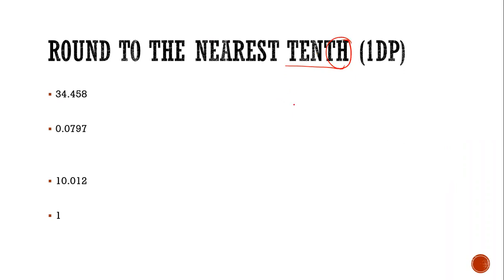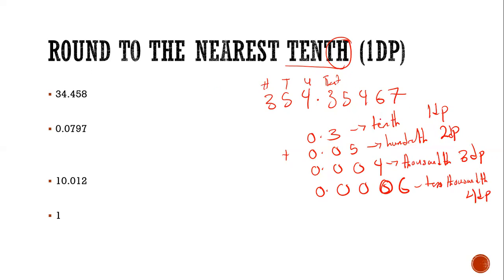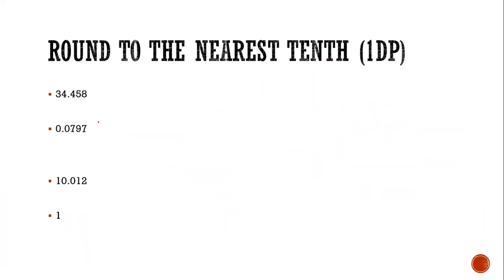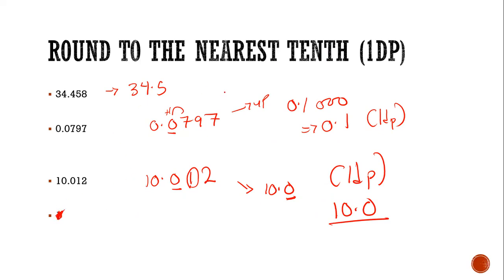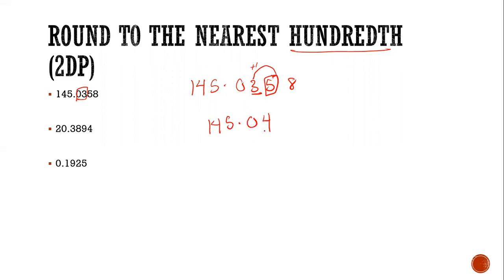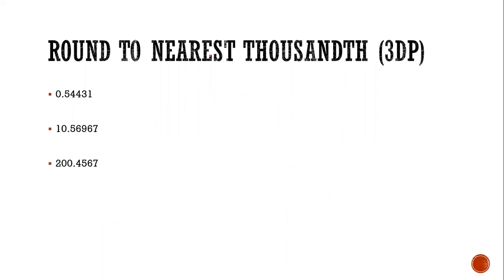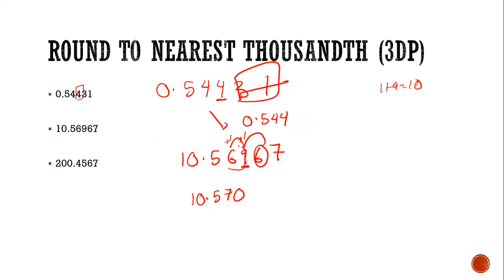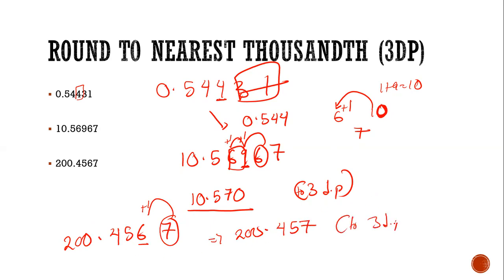Rounding numbers ( rounding to the nearest decimal places)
We round numbers to the nearest decimal places

Tenth
Hundredth
Thousandth
Ten thousandth